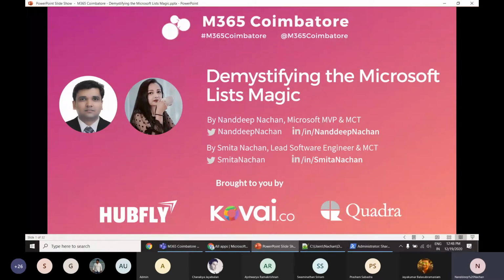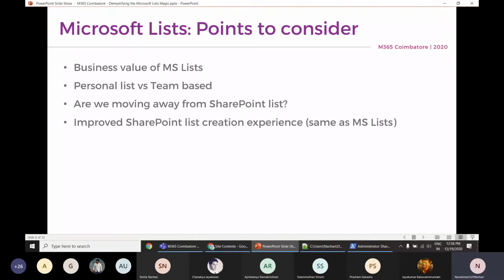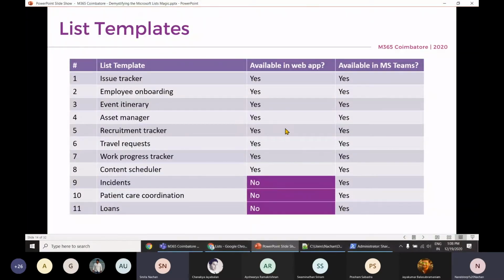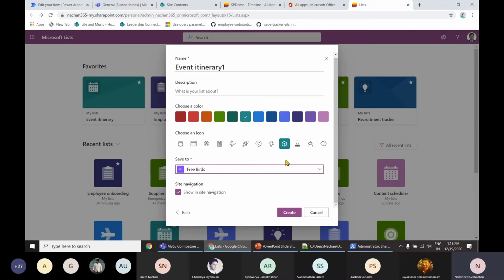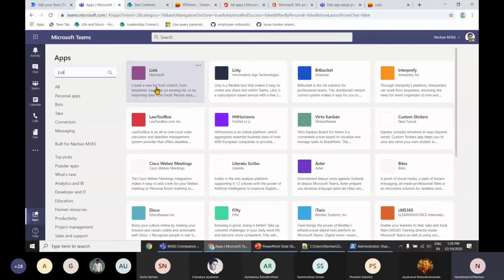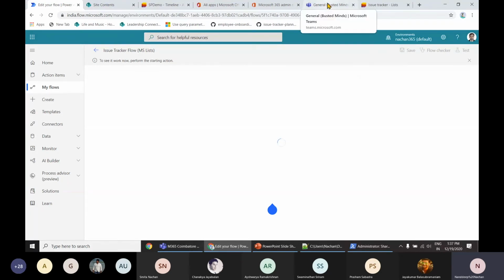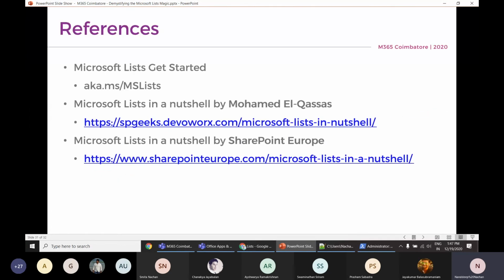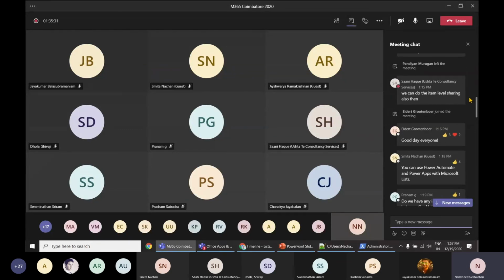M365 Coimbatore 2020 | Demystifying the Microsoft Lists Magic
Explore the evolution of Microsoft Lists

Explore capabilities of Microsoft Lists within MS Teams

Explore list formatting support for Microsoft Lists

Explore Microsoft Lists integration with Power Automate

Explore the developer opportunities with Microsoft Lists